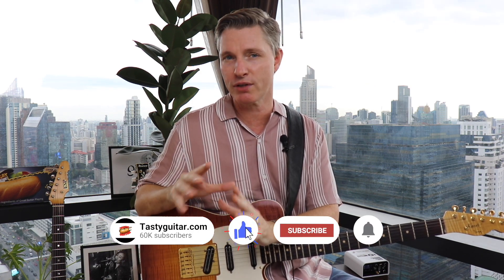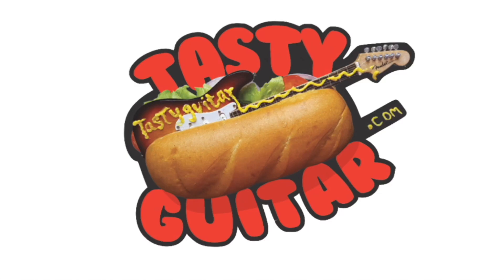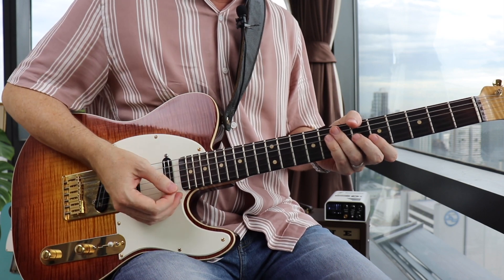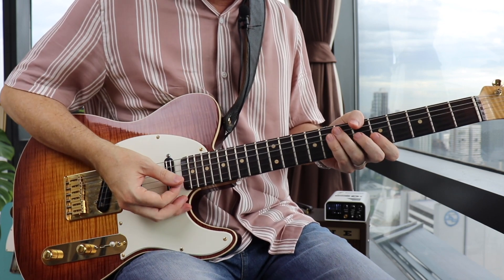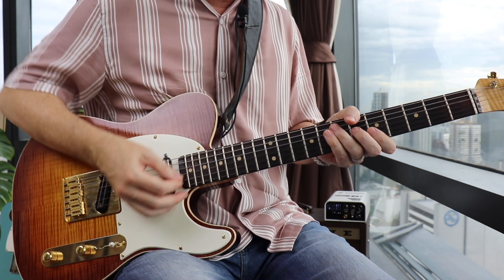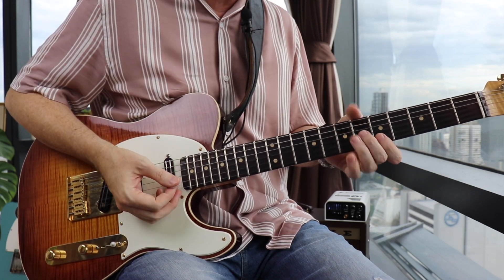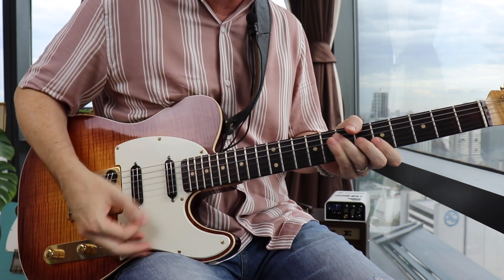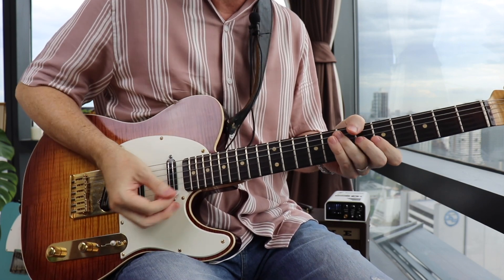A Simple Soul Guitar Strumming Pattern You Gotta Know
In this lesson learn a very simple soul guitar strumming pattern. This lesson is suitable for someone studying intermediate soul or R&B guitar or even an advanced beginner. This rhythm is based on The Spinners "Working My Way Back To You" but it can be used in many mid to uptempo soul tunes.

For the FREE TAB for this lesson go and sign up in the popup or at the bottom of the homepage and you will receive an email with the complete TAB collection with over 100 TABS and get Funky Friday licks in your inbox every week.

Finally, a one stop shop for Quality Funk, R&B/Soul and Blues Guitar Lessons Online! All Lessons are powered by the interactive Soundslice TAB Player - TAB synced to video. Get speed control/looping/interactive backing tracks/transposition/multi views and much more.

50 Studio Quality Backing Tracks, Guitar Pro Files, PDF, Community Forum and MORE!